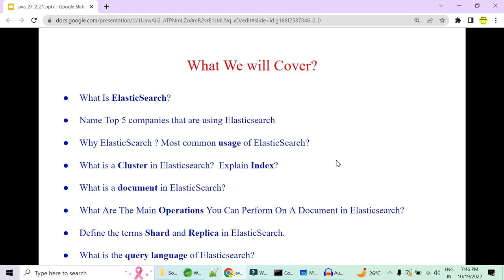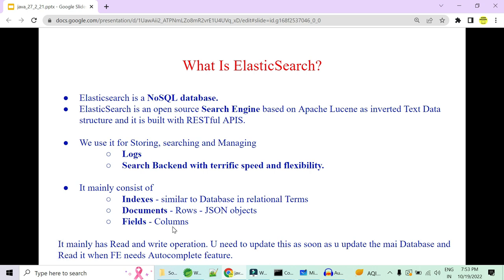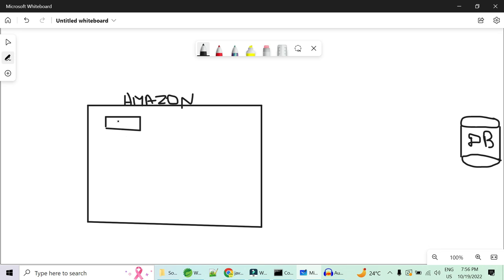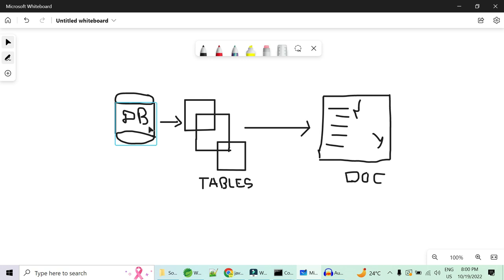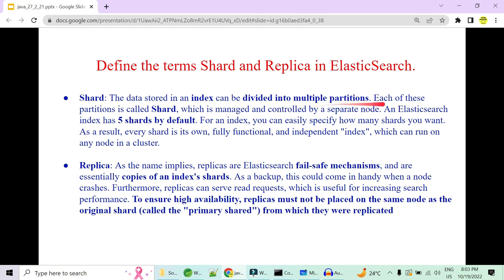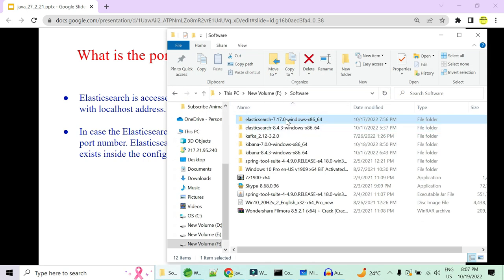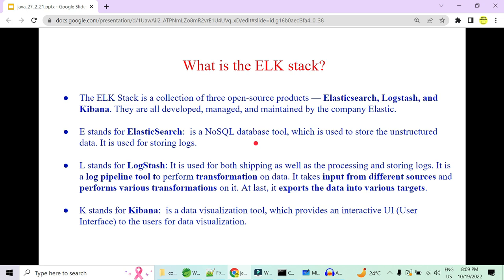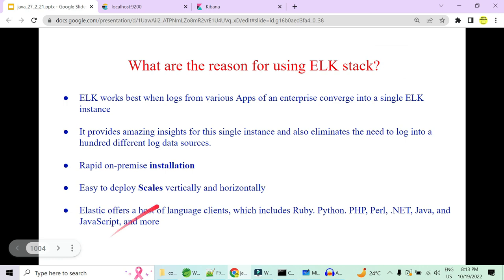What is Elastic search? Elasticsearch Interview Questions and Answers for Experienced | Code Decode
Elastic search tutorial or what is elastic search in java and why it is very important we have shown in this video of code decode also we have covered most asked elastic search interview questions asked for experienced candidates

What Is ElasticSearch?
Elasticsearch is a NoSQL database.
ElasticSearch is an open source Search Engine based on Apache Lucene as inverted Text Data structure and it is built with RESTful APIS.

We use it for Storing, searching and Managing
Logs
Search Backend with terrific speed and flexibility.

It mainly consist of
Indexes - similar to Database in relational Terms
Documents - Rows - JSON objects
Fields - Columns

It mainly has Read and write operation. you need to update this as soon as you update the main Database and Read it when FE needs Autocomplete feature.

Why ES ? Most common usage of ElasticSearch?

In Autocomplete in search Box FrontEnd.

If you hit Normal DB then Client will wait for a lot of time till it fetch the data and if it change again in worst case the time doubles again

Such a poor User Experience is not acceptable in User friendly apps.

Hence ElasticSearch came in for the Rescue.

Elasticsearch is a fast, distributed , reliable search engine:

What is a Cluster in Elasticsearch?  Explain Node?
Cluster is a collection of single or multiple nodes that holds your entire data and offers centralized indexing and search abilities across all nodes.

A node is an elastic search Instance. It is created when an elasticsearch instance begins.

 What is a document in ElasticSearch?
The document is very similar to a row in relational databases. Every document in the index possess different structure but has the same data type for respective fields.

MySQL =  Databases =  Tables =  Columns/Rows

ElasticSearch = Indices = Types = Documents with Properties

Type : Type is a logical index partition whose semantics are dependent upon the user.

An Elasticsearch cluster can contain multiple Indices (databases), which in turn contain multiple Types (tables). These types hold multiple Documents (rows), and each document has Properties(columns). EG = University -  (students, teachers, subjects) -  all internal details of that type